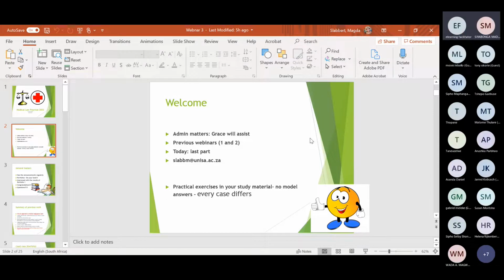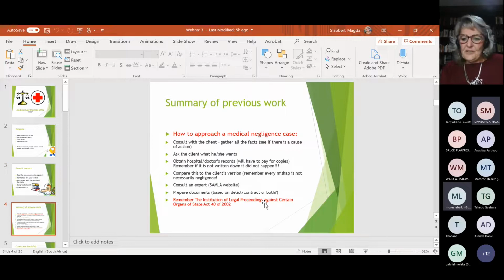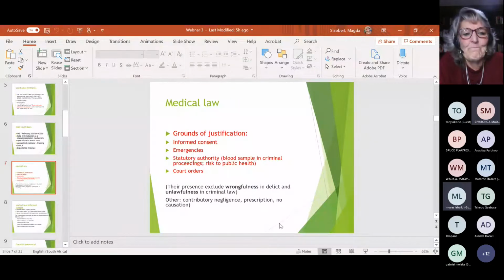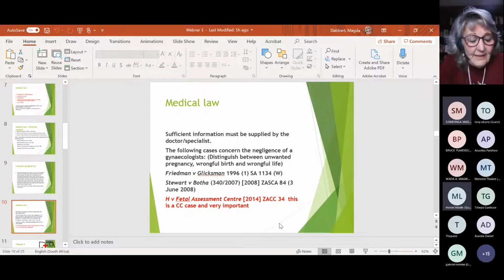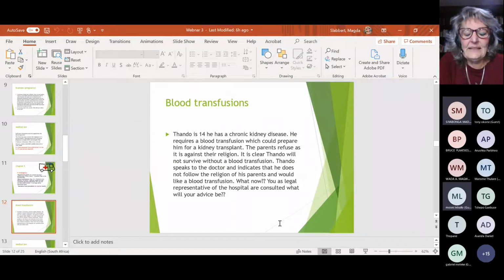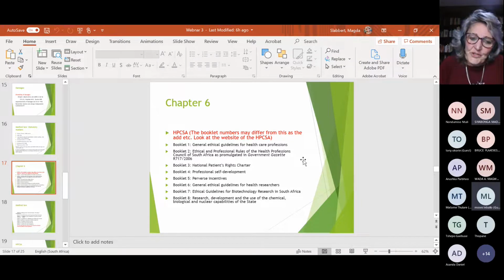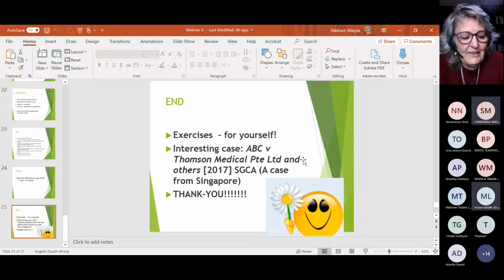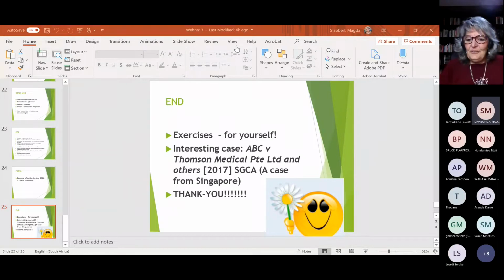Medical Law Session 3 - 3 May 2022